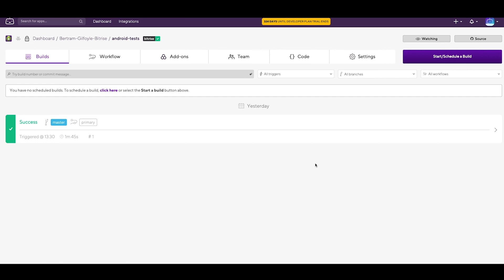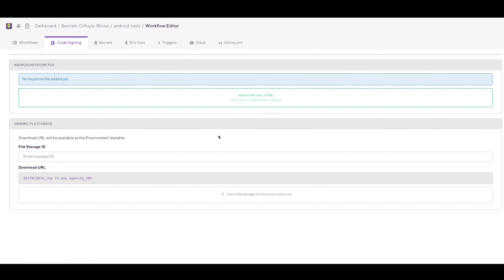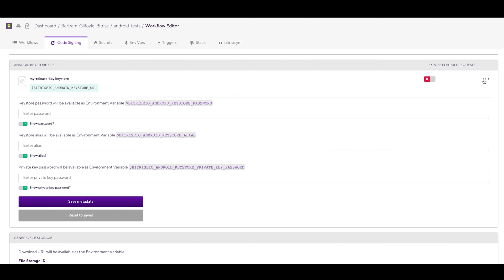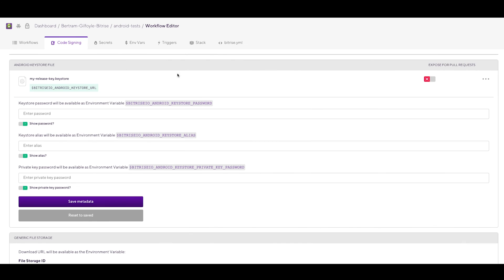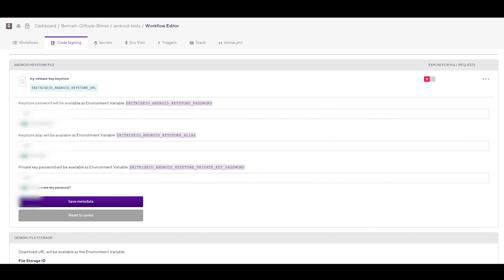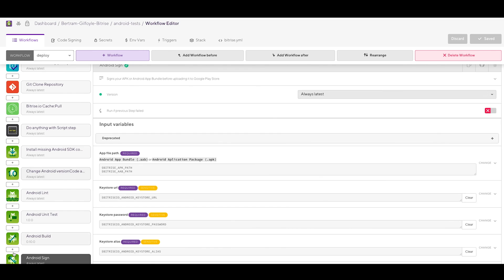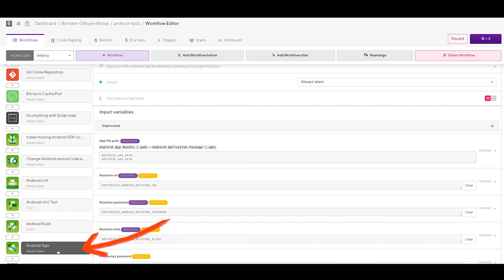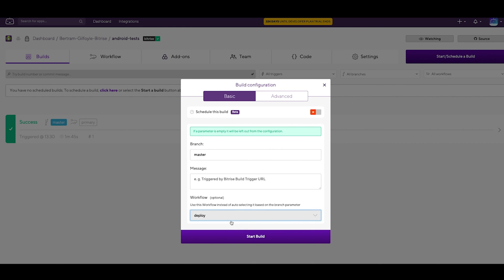Code Signing Android Apps | TUTORIAL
If you want to distribute your app - to testers, to the Google Play Store - you’ll need to sign it with a keystore file for security reasons.  Let’s see how it’s done.

Continuous integration and delivery built for mobile: Automate iOS and Android builds, testing and deployment from your first install to the one millionth.

Free for Open Source and small teams. Plans for teams of all sizes: